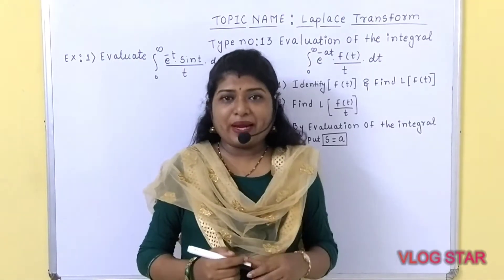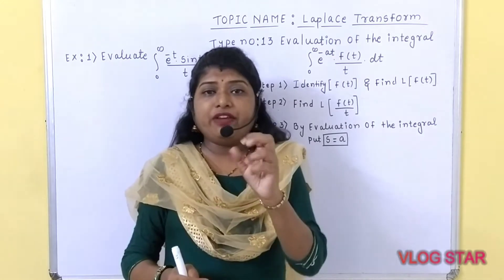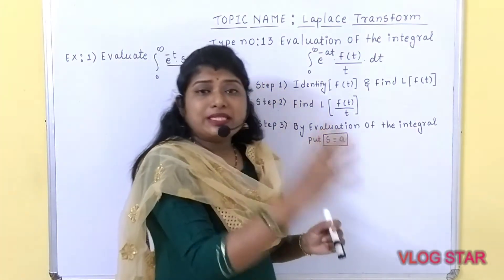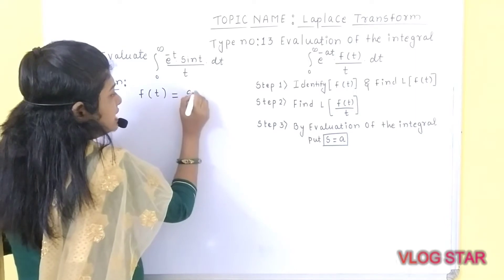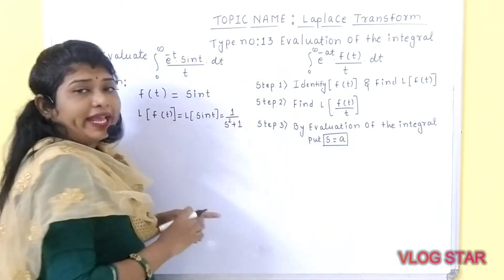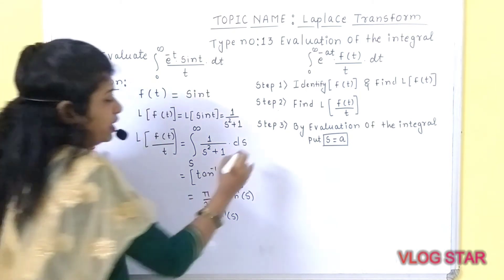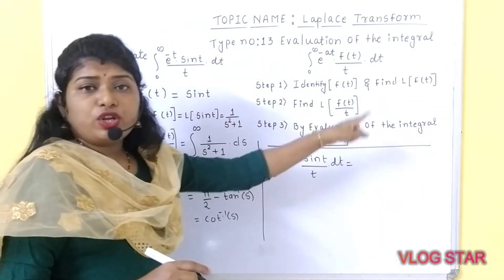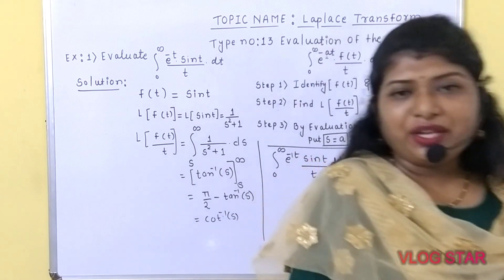Laplace Transform ( Engineering Maths ) Lecture - 15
After watching this video students will able to solve problems based on evaluation of integral related to Laplace transform